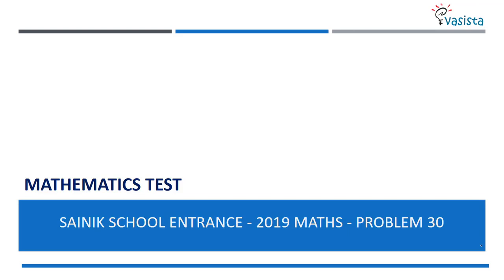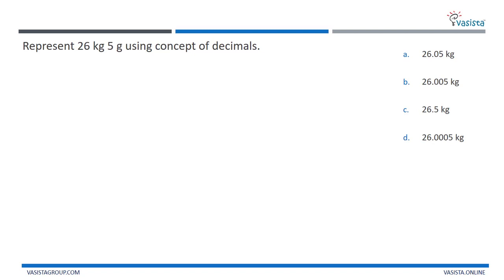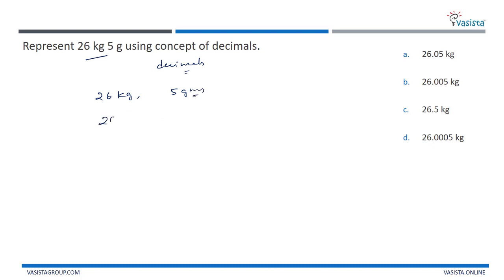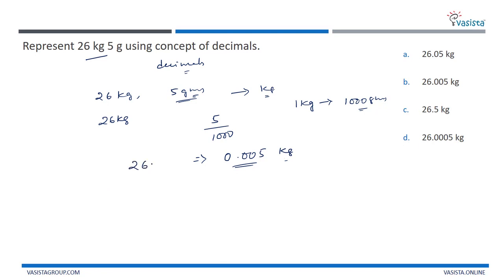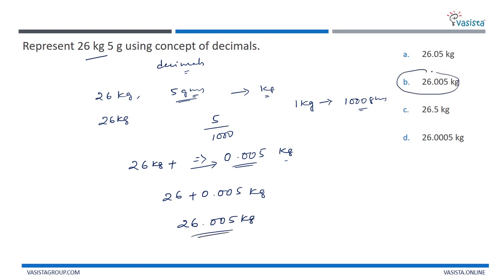Sainik School Entrance Exam 2019 – Maths Problem 30 | Explained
Represent 26 kg 5 g using concept of decimals.

🎯 Ideal For:
Students preparing for: